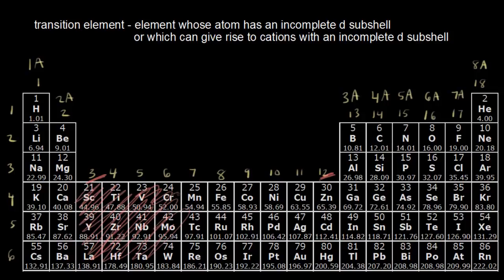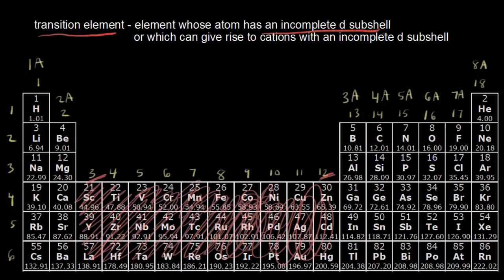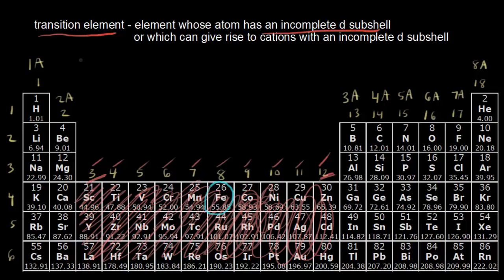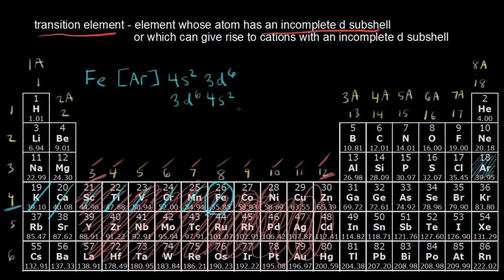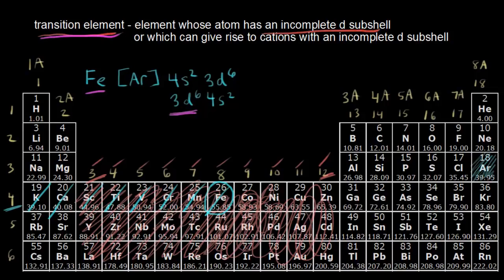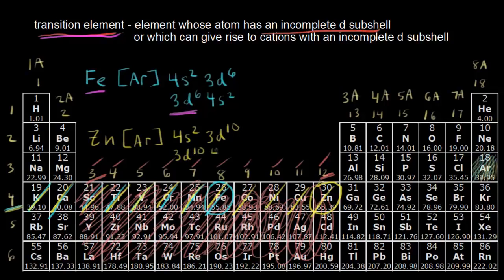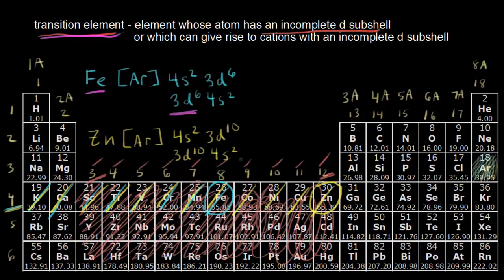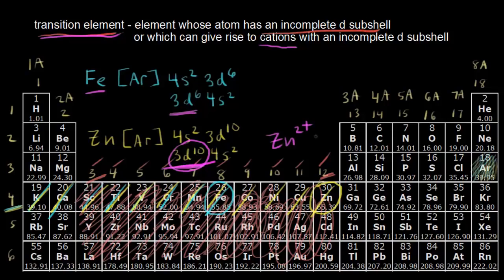The Periodic Table Transition Metals